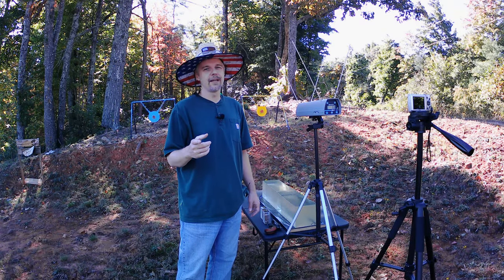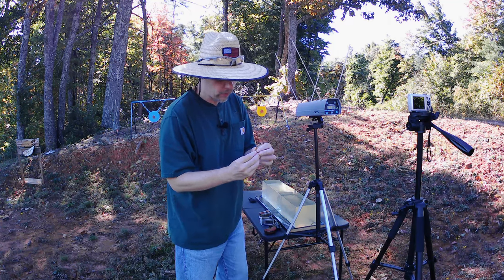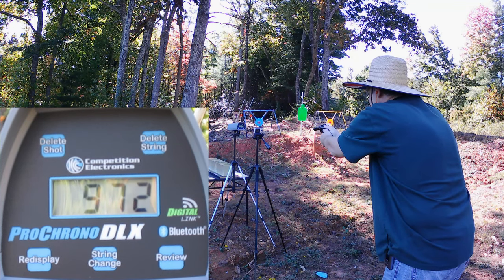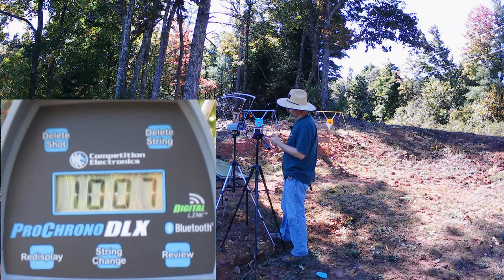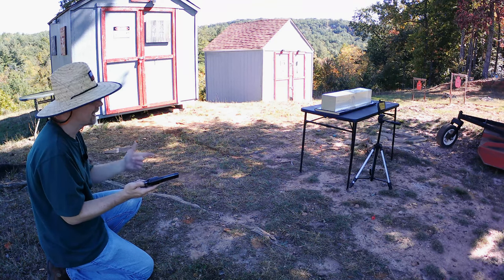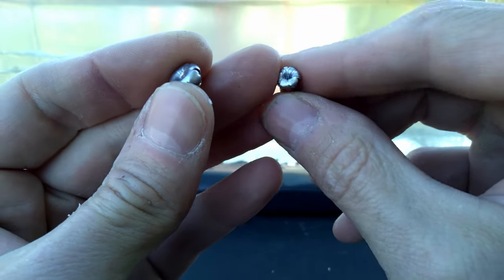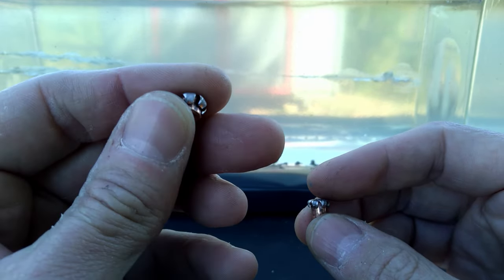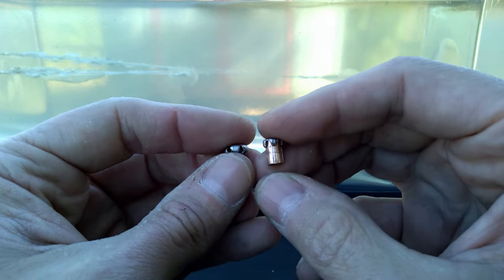.22wmr Speer Gold Dot vs Federal V-Shok (Speer TNT) Ballistic Gel Test! Which One For Self Defense?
Another .22wmr test to see if a dedicated "self defense" round is better than a regular hollow point. Which one is the BEST? .22wmr is a little tough to find during the "ammo shortage."